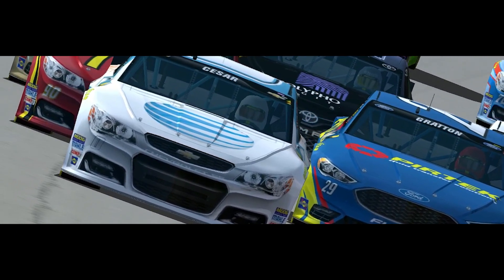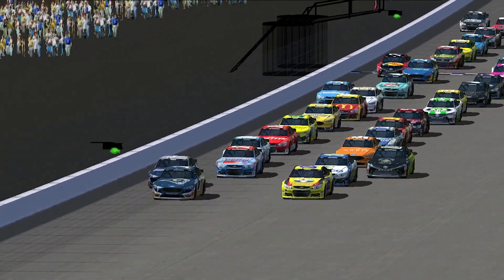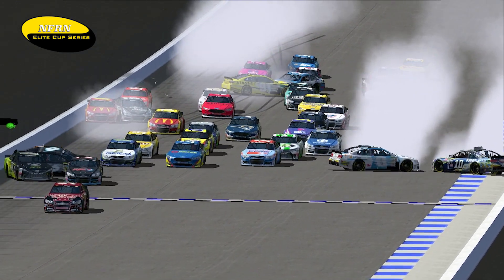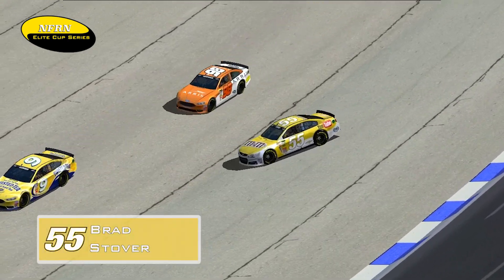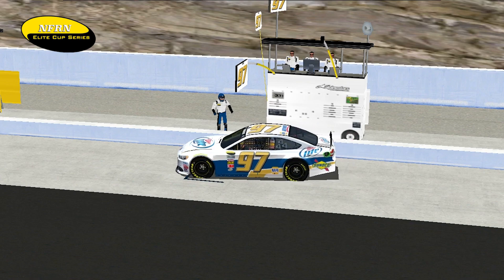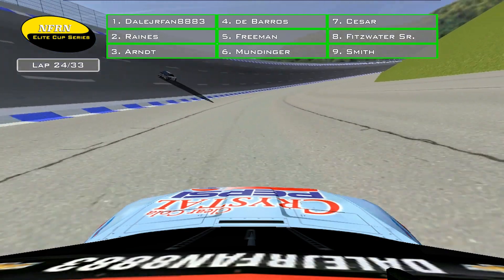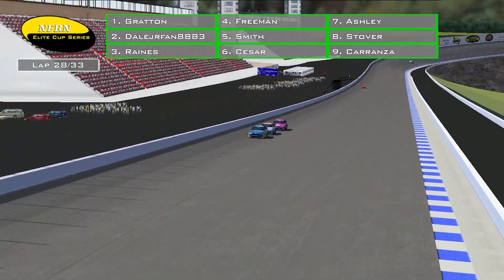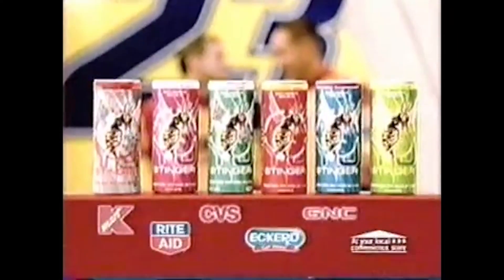NR2003 - NFRN ELITE CUP SERIES - S2 R3 (Piggz Cliff)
COMMENT with other games I should try